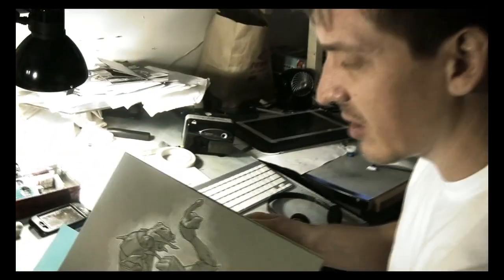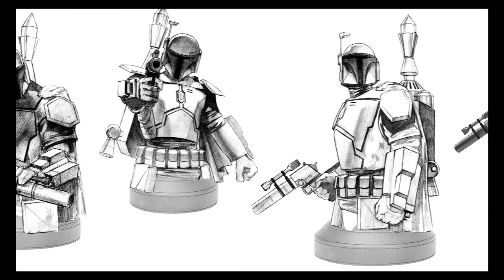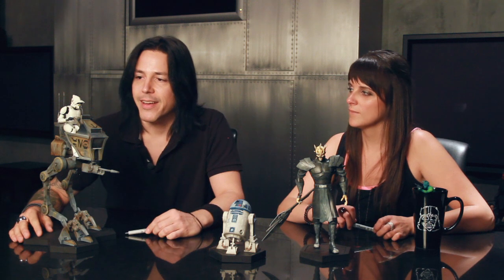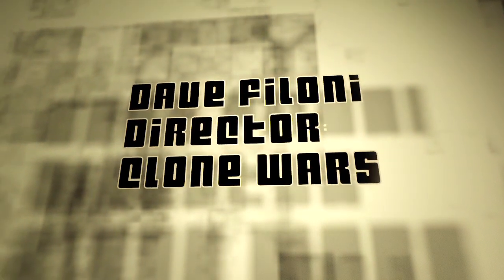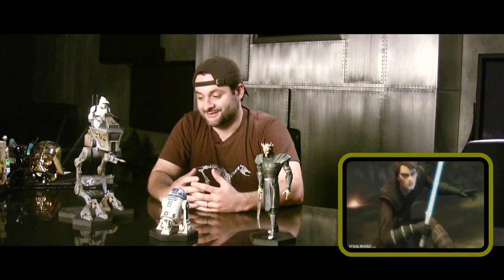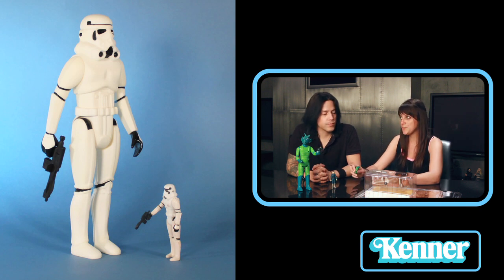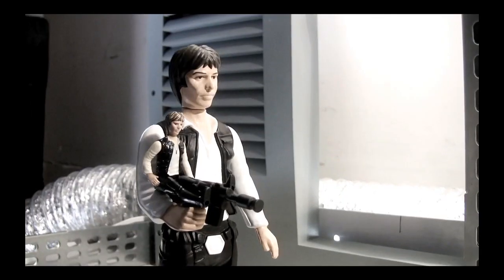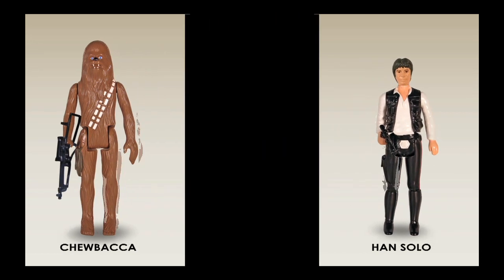STAR WARS PANEL.m4v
This is a video that we did for a panel at last weeks Comic - Con show in San Diego.